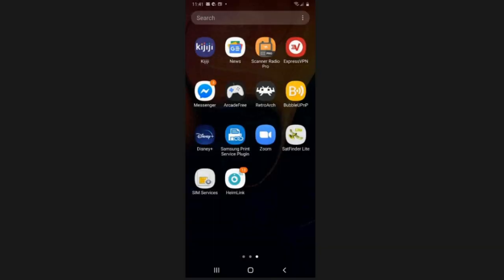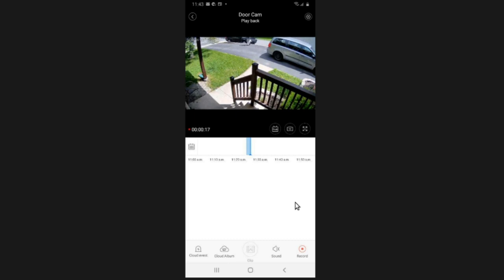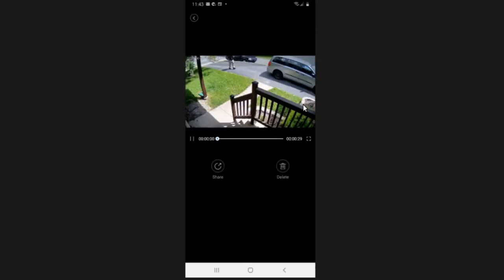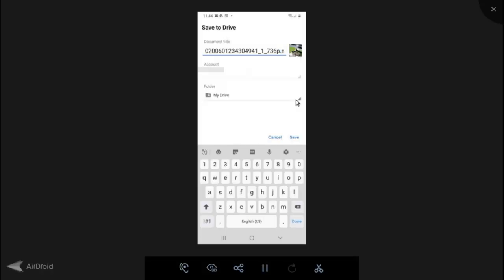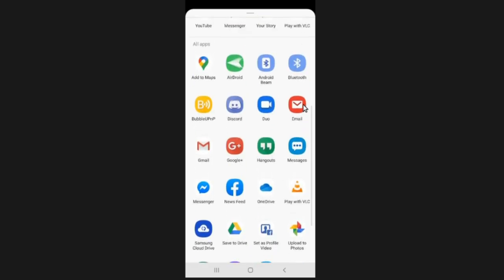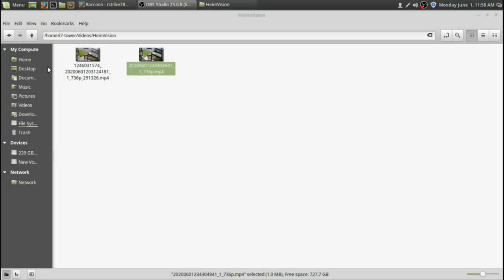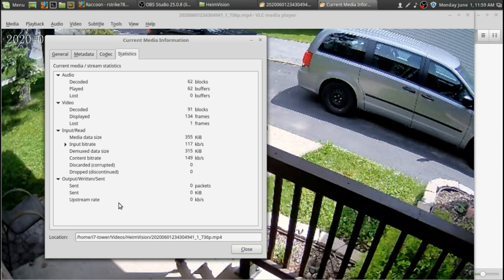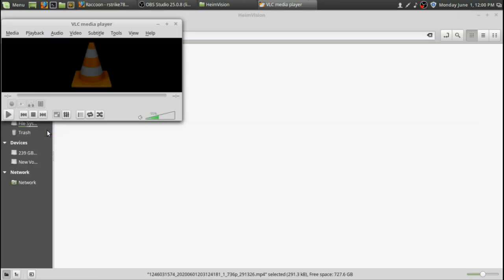How to get video off your security cameras - HeimVision 311 Using your Smart Phone to Export a clip!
How To Back Up A Recording? How to set up a camera at your front door to monitor your deliveries and be notified on you phone when someone is at the door.

HeimVision 3MP Outdoor Camera Wireless, 1536P 2K Security Camera Outdoor with Floodlight, Colored Night Vision, 2-Way Audio, Motion, Sound, Human Detection with Siren, Message Alert, Waterproof, HM311

 【3MP UHD & Colored Night Vision Image】 HeimVision HM311 security camera have an upgraded all-glass lens you’ll get 3MP (2048*1536P) ultra HD image quality and monitor your property in Ultra HD video with 110° wider viewing angle. Built-in IR cut filter and 2 bright floodlights ensure true colored night vision at night when the detection triggers. This smart camera will auto-switch to night vision mode when it darks out, night vision range up to 98ft.
【2-Way-Audio & APP Remote Control】Equipped with microphone and speaker, HeimVision outdoor camera wireless offers convenient full-duplex two-way audio communication. You can see, hear and say hi to friends, talk to the courier, watch your pet , or scare away any unwanted people wherever you are. Multiple account sharing allows you to share your camera to more family members.
【Smart Detections & Message Alert 】HeimVision Wi-Fi surveillance camera is equipped with not only motion, sound, but also human detection sensors. Instant alerts will be pushed to your mobile when motion is detected. The lastest AI humanoid recognition techonology is adpoted to minimize the fault alerts to keep you peace of mind. Motion-activated floodlight will shine a light on suspicious activity and capture color pictures at night. You can also adjust the sensitivity and detection zones.
【Cloud Storage & Local Backup Options 】Enjoying a free 30-day trial of our cloud storage. Store all of your 24/7 recorded security surveillance footage from this wireless outdoor camera to our cloud or MicroSD/TF card (Support Max 128GB,Not included ). All video and pictures are encrypted protected to secure your privacy. Install our user friendly free App “HeimLink" into your IOS/Android phone/ tablet/ PC to watch, record, and share all the videos captured by this bullet camera.
【Vandal Resistant & IP66 Weatherproof】This sturdy outdoor camera is rated as dust-tight, waterproof and cover with durable metal housing. Keep recording no matter raining, lightning, fogging or snowing. With professional engineers and dedicated support team, we are always standing by your side and ready to help.

If these Videos help you please consider suporting my work